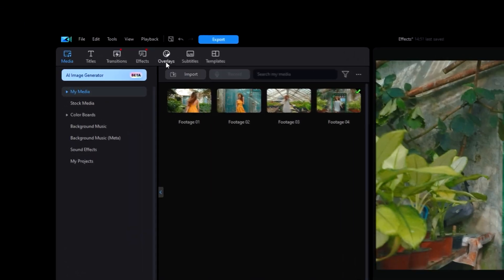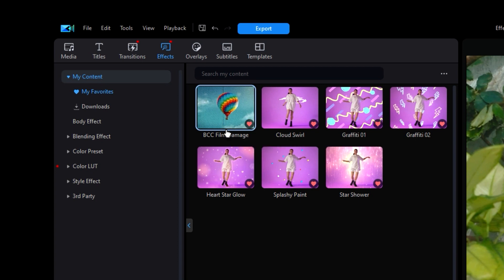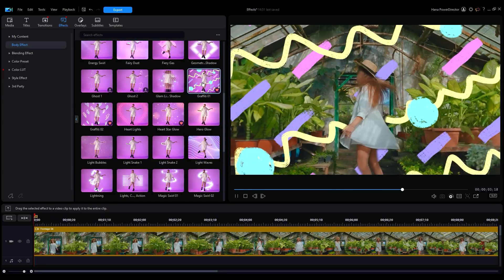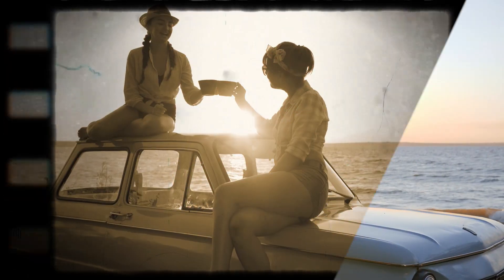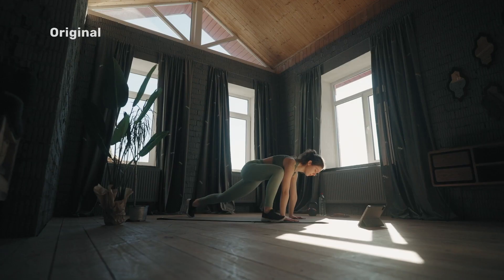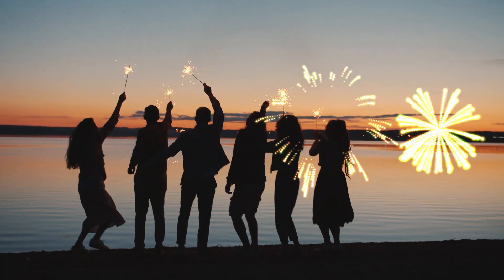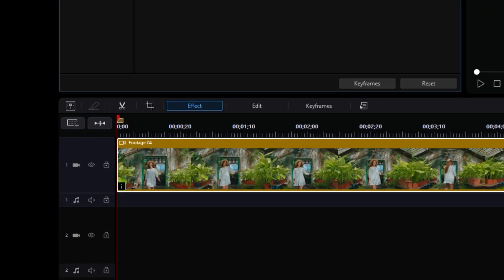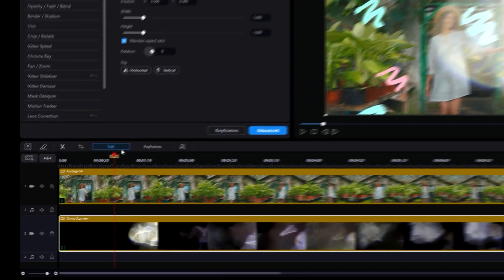Video Effects in 2 Minutes | PowerDirector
🌟🎥 Learn the basics of navigating and editing video effects in PowerDirector in this two minute crash course! This video will also cover the different types of effects and where to use them. Learn about Blending Effects, Color LUTS, Body Effects, Color Presets, Style Effects, and more! This tutorial is a stepping stone for more difficult edits.

00:00 - Navigating PowerDirector Video Effects
01:28 - Add and Edit Video Effects